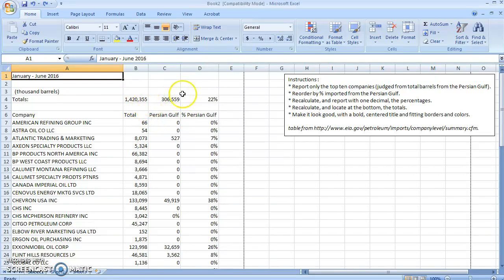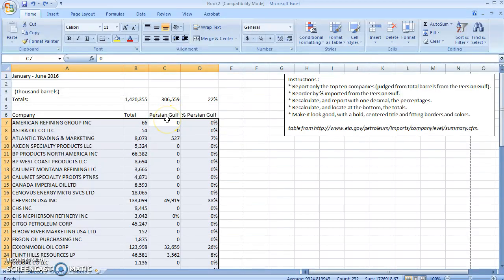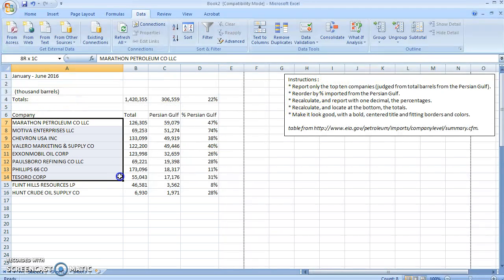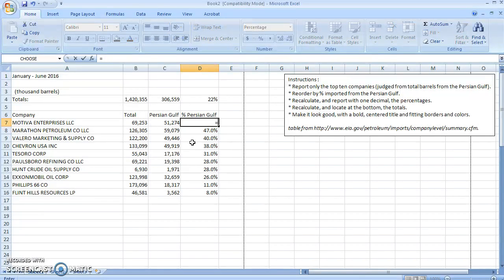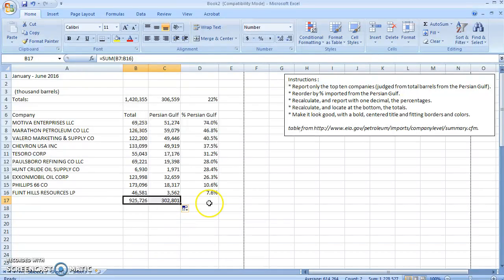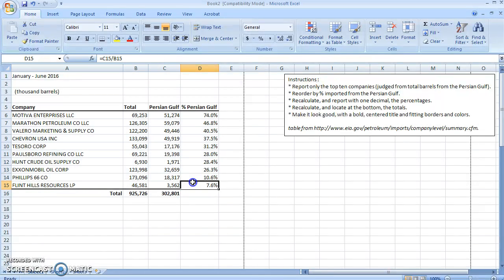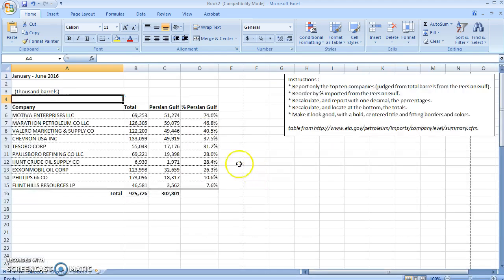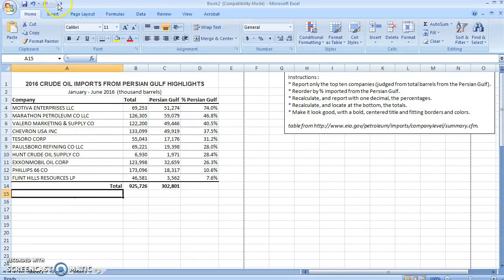How to do simple Excel table sorting and formatting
Some simple excel sorting and formatting, using:
Borders, Bold, Delete, Highlighting, Sorting, Cutting, Decimals, Dividing, Summing.